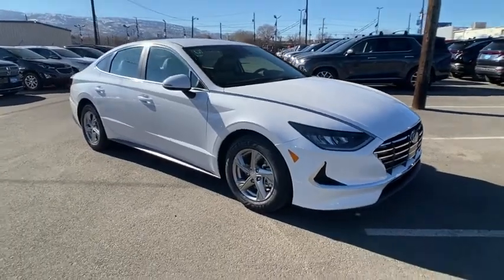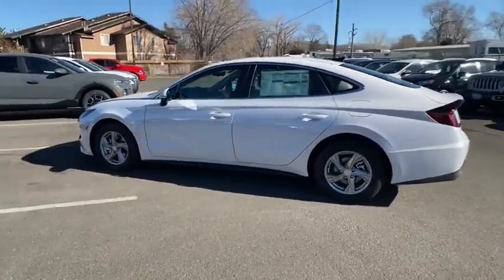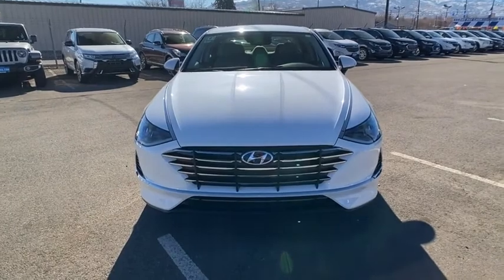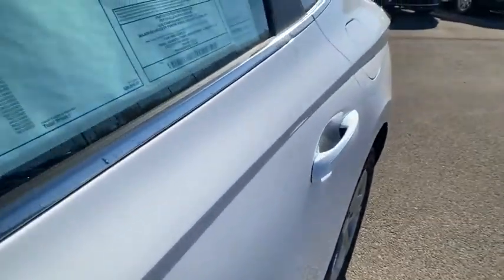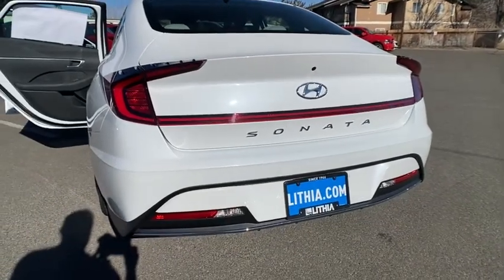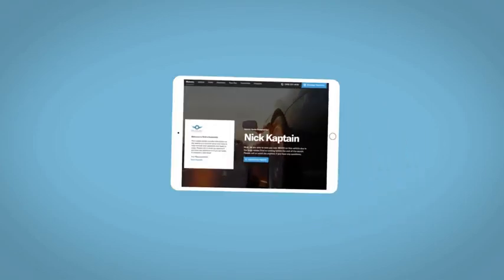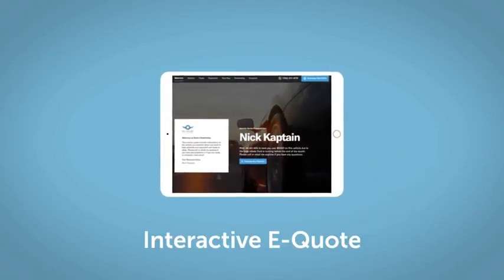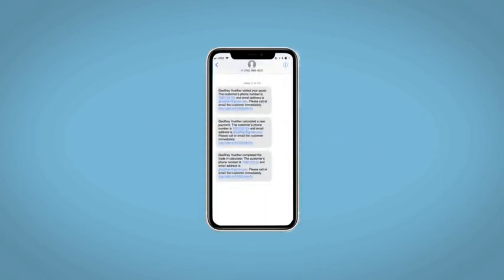2022 Hyundai Sonata Reno, Carson City, Northern Nevada, Sacramento, Roseville, NV NH147593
QUARTZ WHITE New 2022 Hyundai Sonata available in Reno, Nevada at Lithia Hyundai of Reno. Servicing the Carson City, Northern Nevada, Sacramento, Roseville, NV area
2022 Hyundai Sonata SE 2.5L *Ltd Avail* - Stock#: NH147593 - VIN#: 5NPEG4JA4NH147593

QUARTZ WHITE exterior and GRAY interior SE trim. Smart Device Integration Apple CarPlay Back-Up Camera OPTION GROUP 01 Aluminum Wheels Lane Keeping Assist Bluetooth iPod/MP3 Input. EPA 38 MPG Hwy/28 MPG City! CLICK NOW! KEY FEATURES INCLUDE: Back-Up Camera iPod/MP3 Input Bluetooth Aluminum Wheels Lane Keeping Assist Smart Device Integration Apple CarPlay MP3 Player Keyless Entry Remote Trunk Release Child Safety Locks Steering Wheel Controls. OPTION PACKAGES: OPTION GROUP 01 standard equipment. Hyundai SE with QUARTZ WHITE exterior and GRAY interior features a 4 Cylinder Engine with 191 HP at 6100 RPM*. EXPERTS REPORT: Great Gas Mileage: 38 MPG Hwy. VISIT US TODAY: Lithia Hyundai of Reno sells new Hyundais certified pre-owned Hyundais and used cars trucks and SUVs! We have excellent finance options as low as 0% on select models in addition to all avilable Hyundai incentives and rebates! We also specialize in second chance financing! We are located in Northern Nevada at 2620 Kietzke Ln. Our hours are Monday-Saturday 8: 30am - 8pm and Sundays 10am - 6pm. 100% customer satifaction is our priority! Price does not include $449 Dealer doc fee taxes and license fees. Price contains all applicable dealer incentives and non-limited factory rebates. You may qualify for additional rebates; see dealer for details.